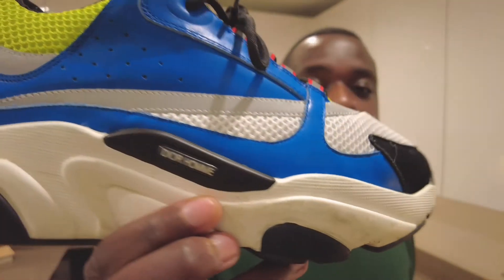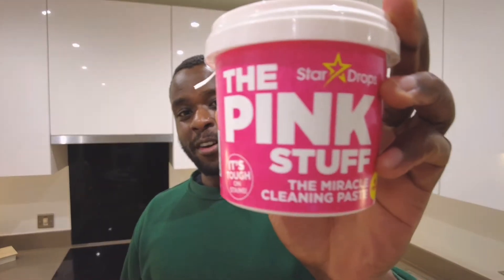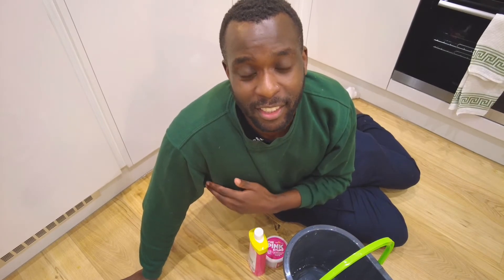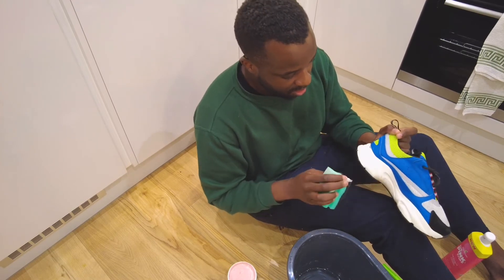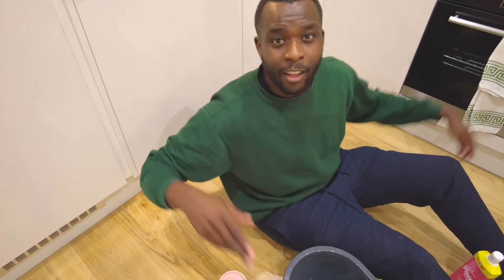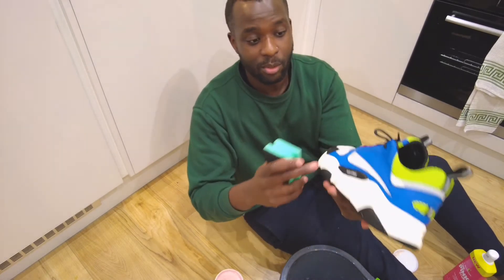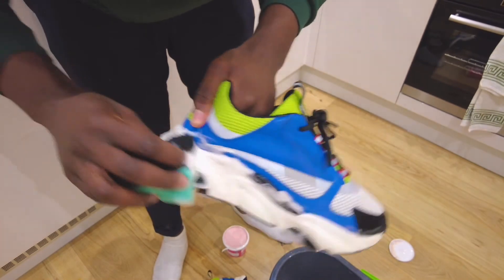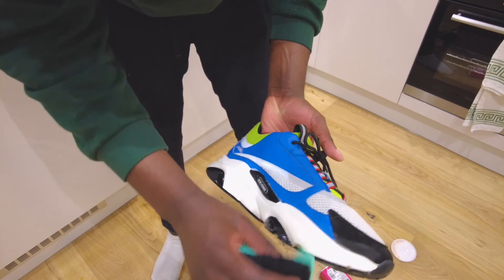The Honest To Goodness Truth about The Pink Stuff | How to use the pink stuff on shoes | Navajo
videotopic: How to use the pink stuff on shoes | Navajo

+ Measurements:
Height: 6'2
Waist: 34
Chest: Large / 42inch
Shoe: 9UK
Slim Build